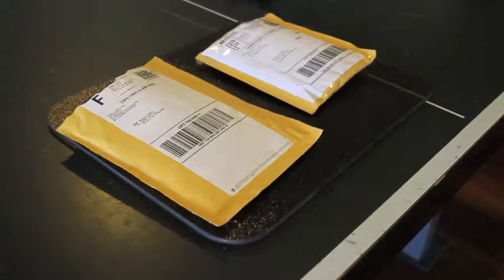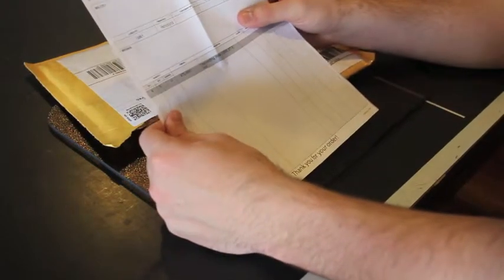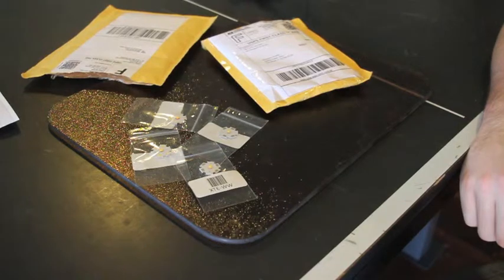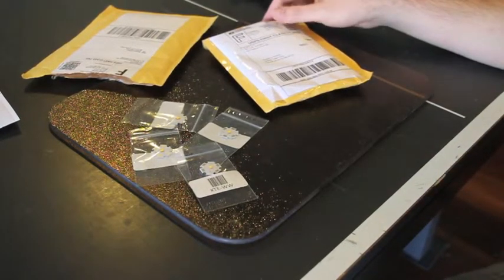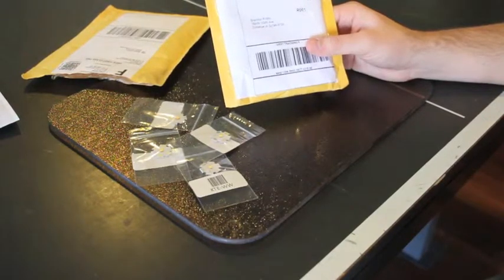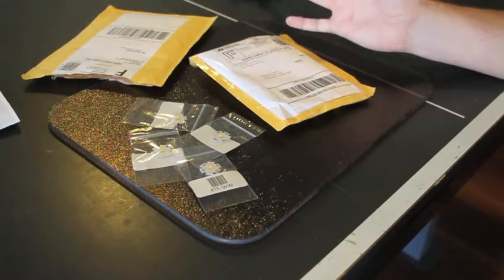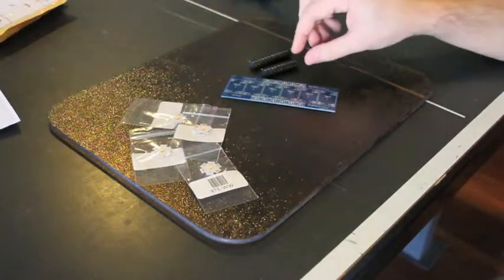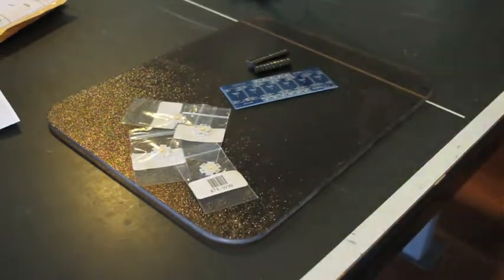DIY LED Reef Light Build Part 9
Took a break from the heat sink to open up a package that came in.